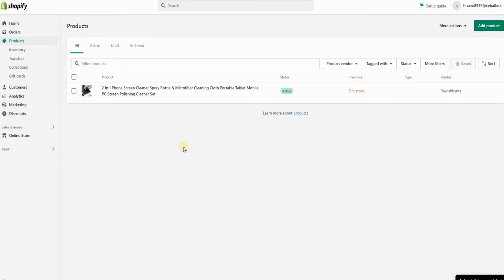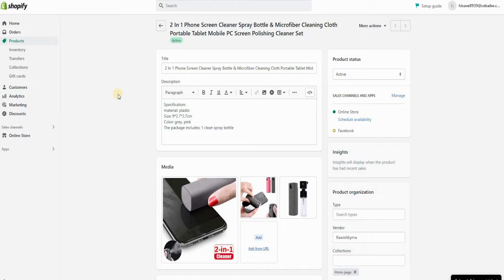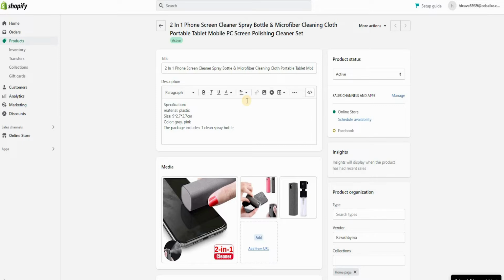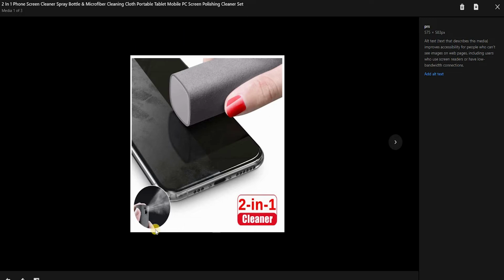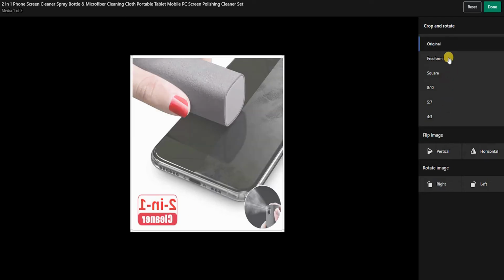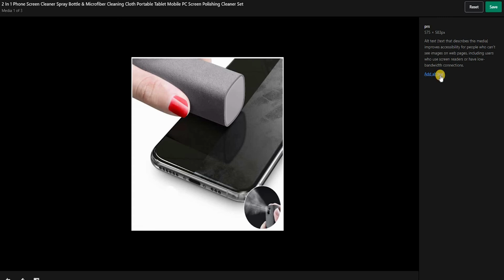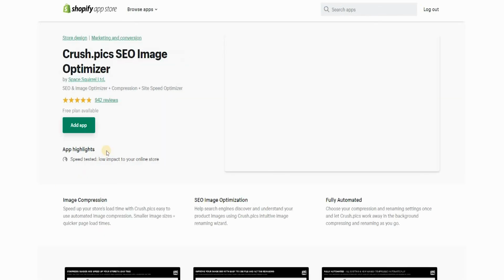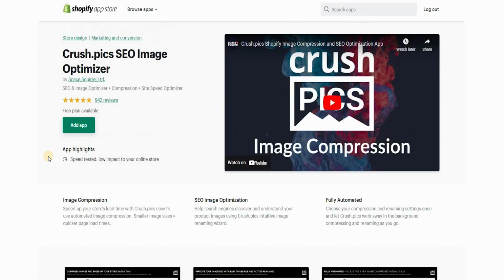How to Optimize your Shopify Store for Mobile